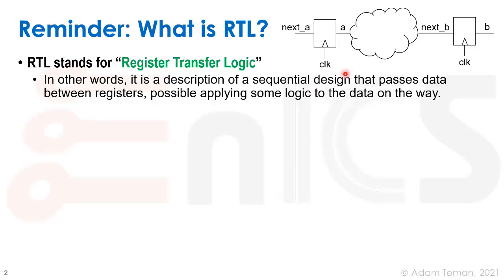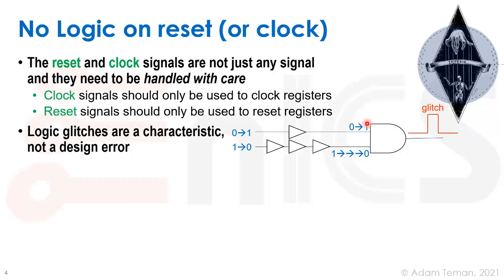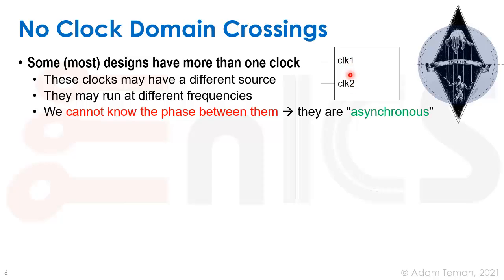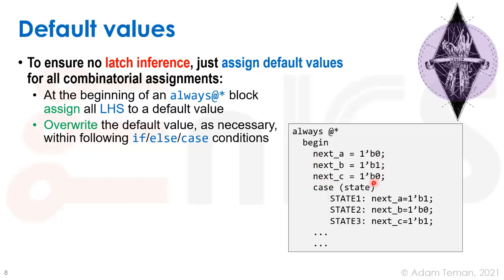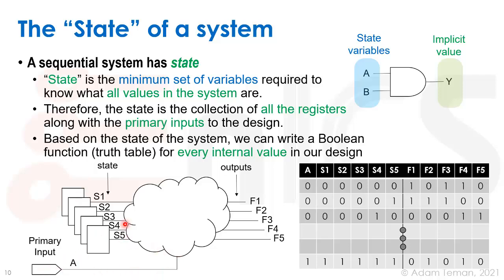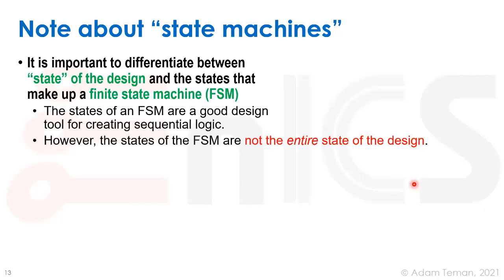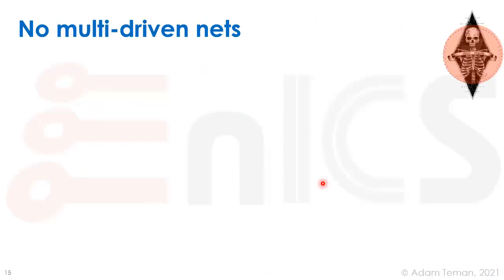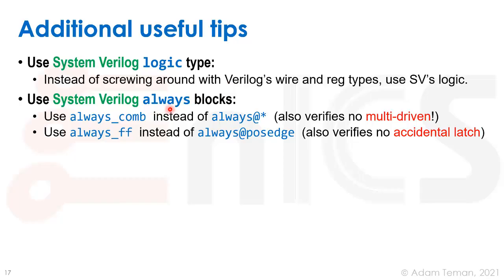How to write Synthesizeable RTL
This video is intended to help novice digital logic designers get the hang of register-transfer level (RTL) coding. The video was created as supplementary material for my "Digital VLSI Design" course (Bar-Ilan University, course 83612), based on common mistakes made by students and my attempts to understand why they repeatedly do everything I tell them not to do in Lecture 2 of the DVD course. I realized that some of the concepts are not that clear and may need some extra emphasis and examples.

Note that you should not watch this video as a "beginners tutorial on Verilog". You will only know what I'm talking about if you've already learned Verilog syntax and then attempted to write some sequential code.

Good luck and looking forward to hearing your feedback.